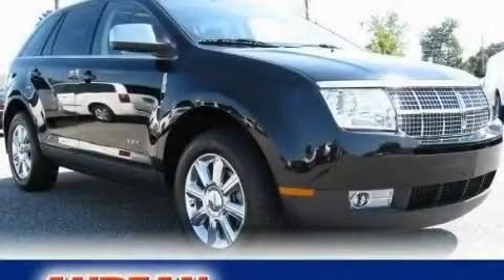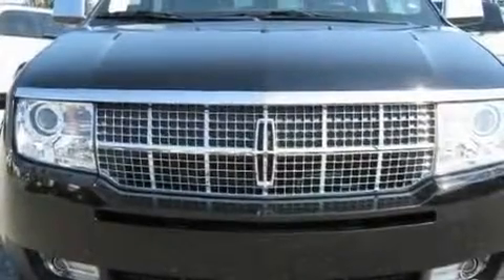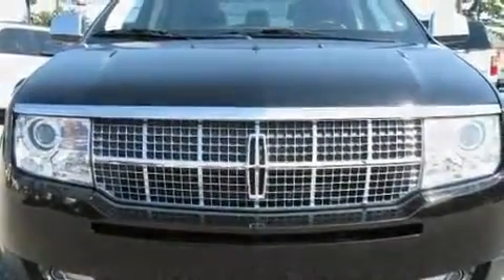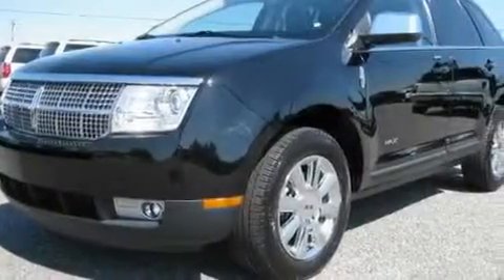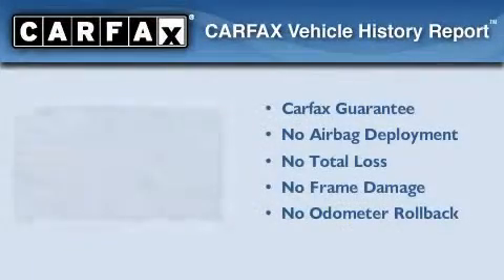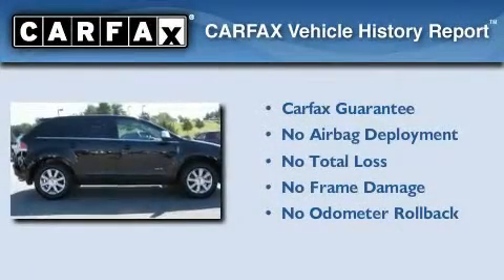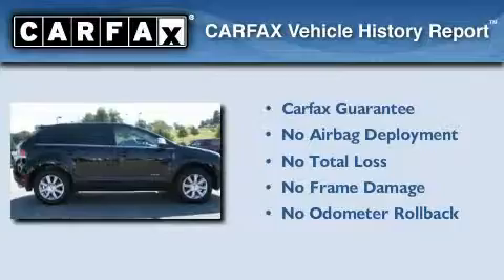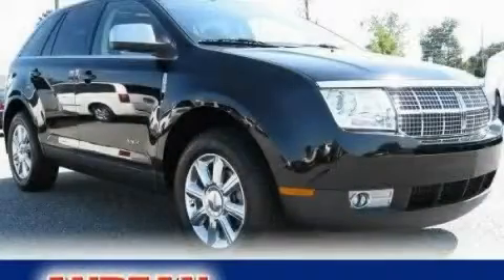2008 Lincoln MKX Cumming GA 30040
Year: 2008
 Make: Lincoln
 Model: MKX
 Engine: Gas V6 3.5L/213
 Trans.: Automatic
 Exterior: Black
 Miles: 35,570
 Interior: Charcoal

 Preowned 2008 Lincoln MKX Cumming GA